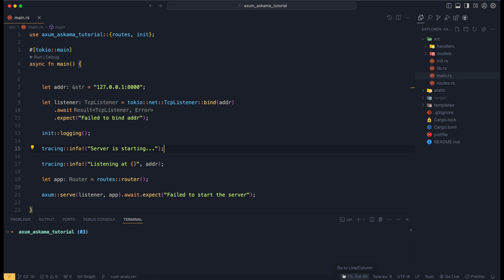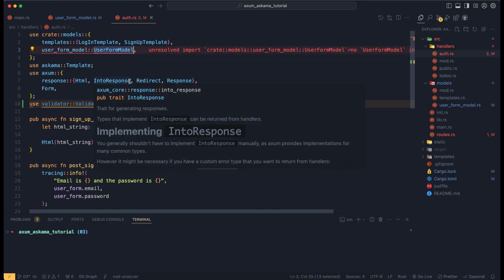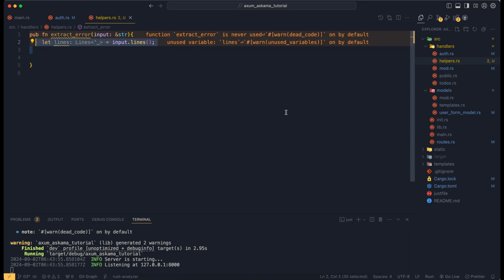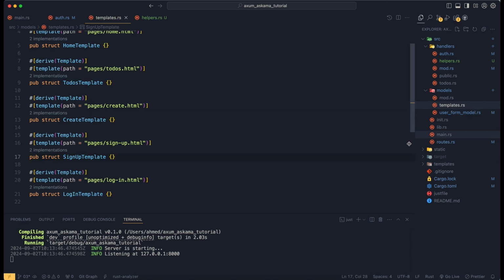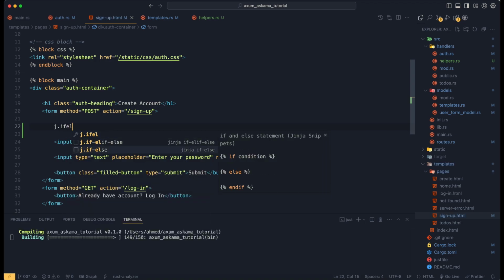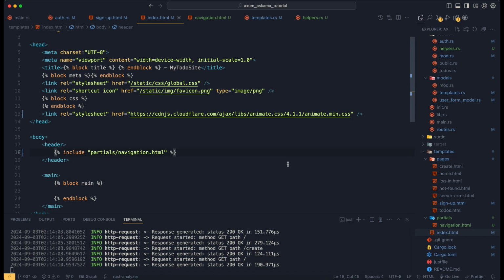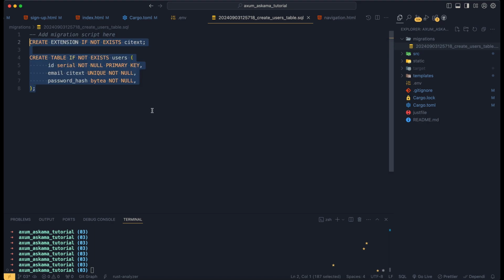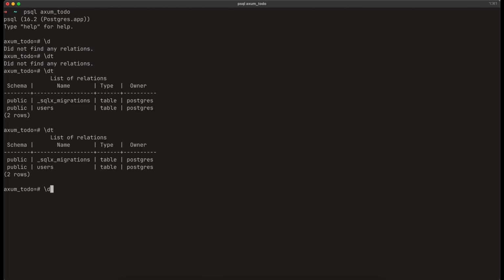03 - Form validation and setup postgreSQL database connection - Axum askama tutorial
[Beginner Tutorial] Rust axum askama template engine tutorial. Form validation, and setup PostgreSQL database connection using sqlx.

*Timestamps:*
00:00 Welcome
00:05 What's in the video?
00:11 Update the log
00:45 Form validation
17:06 Setup database, migration, connection
24:17 Video ending